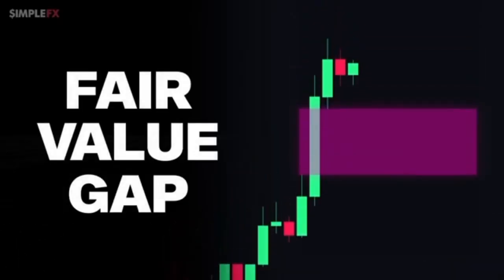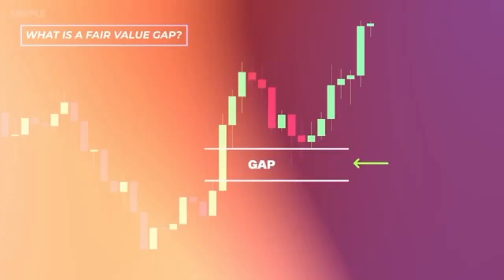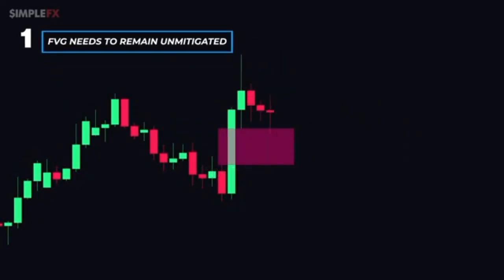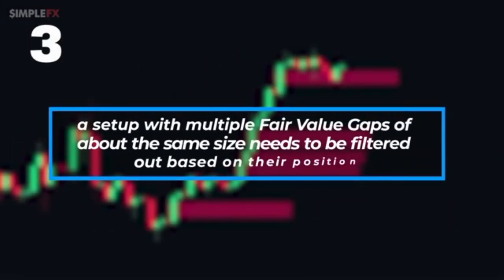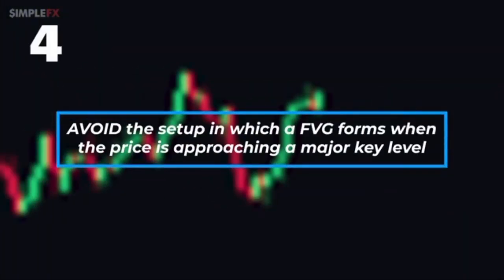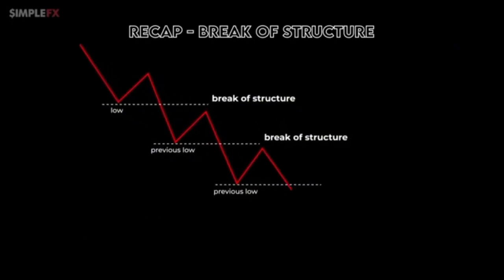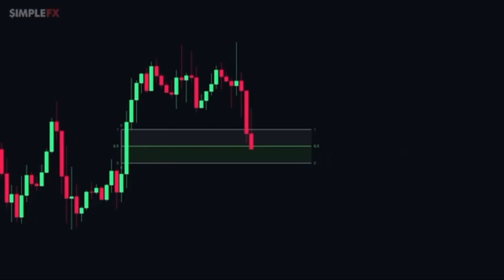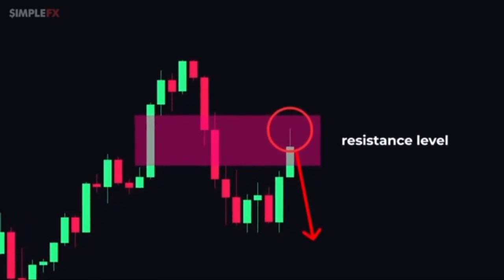April 8, 2025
what is fair value gap? forex bull falcon fx trading geek